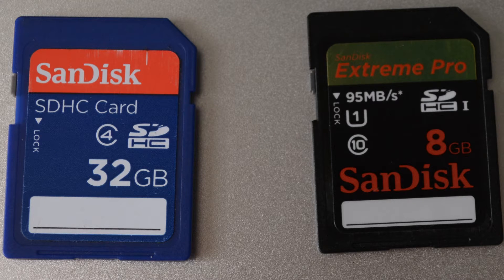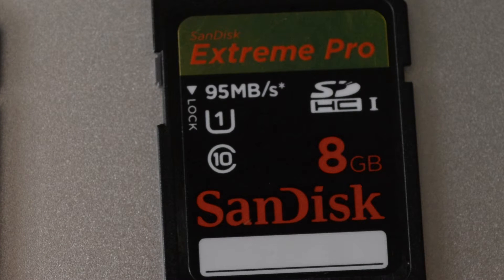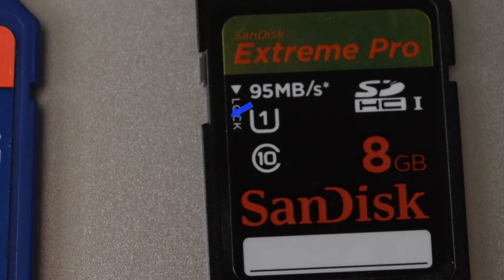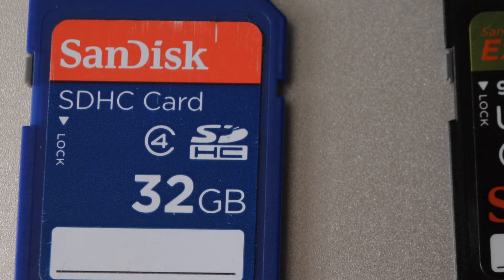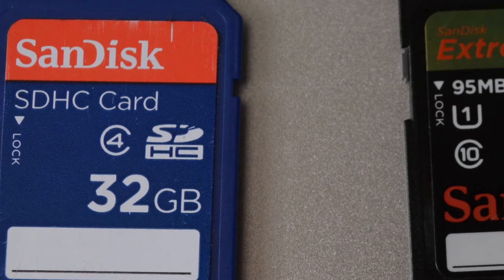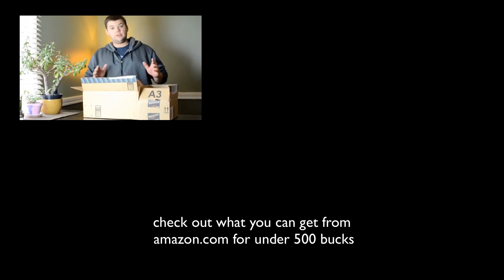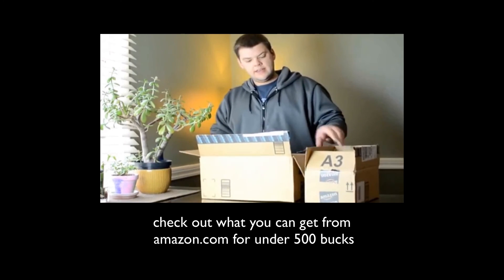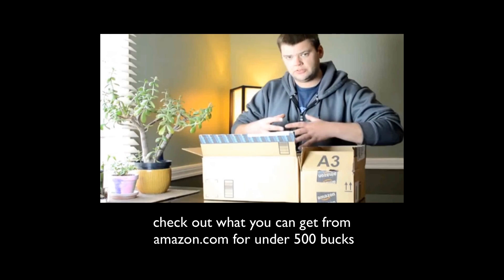Does your type of an SD card matter? SDHC vs. SDHC 1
Does the type of an SD card matter? SDHC vs. SDHC 1